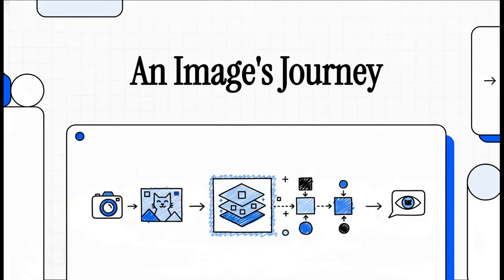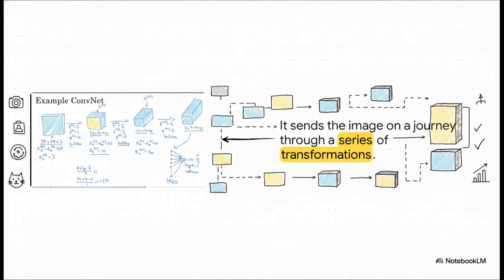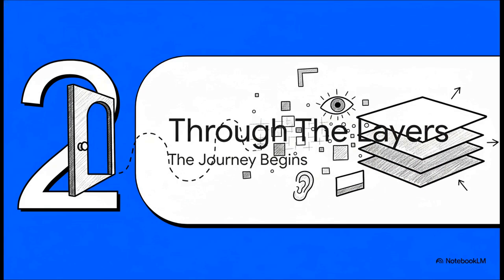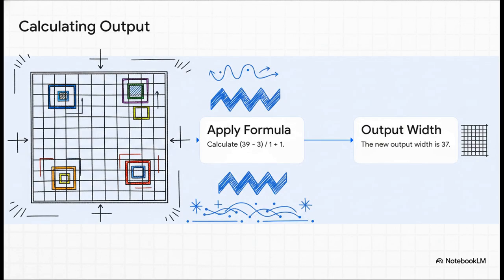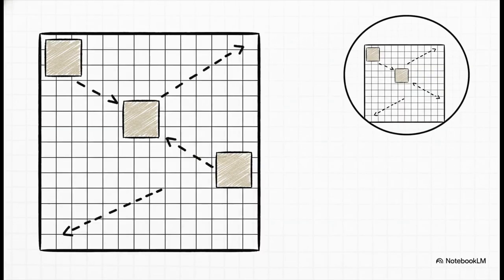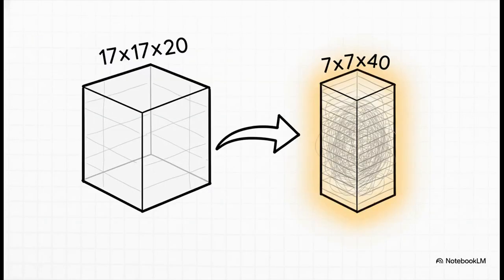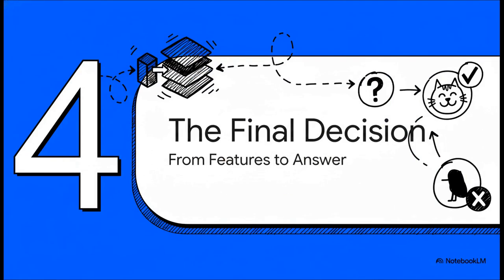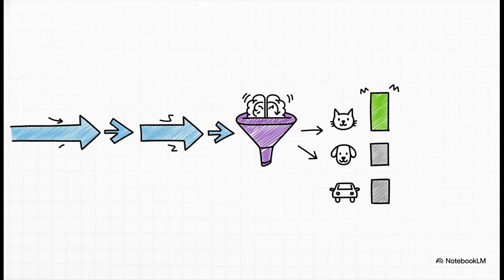Simple Convolutional Neural Network Example Explained (With Python Code)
Learn how a simple Convolutional Neural Network (CNN) works for image classification. This beginner-friendly guide explains ConvNet architecture step by step and includes a Python example using scikit-learn

💬 Follow & Connect